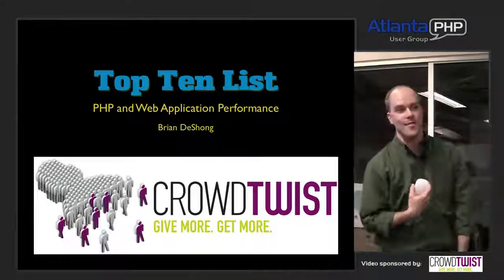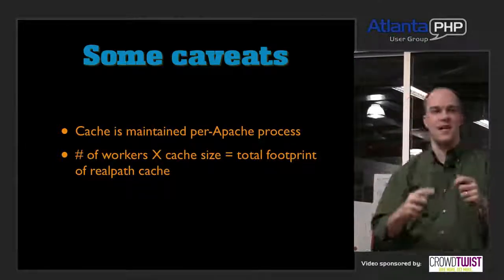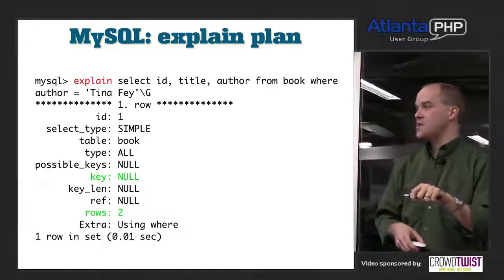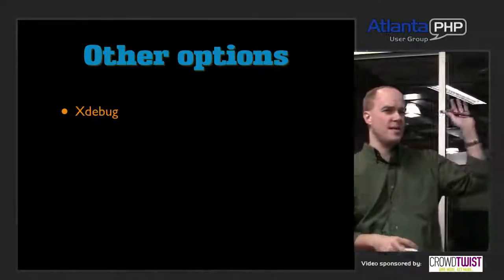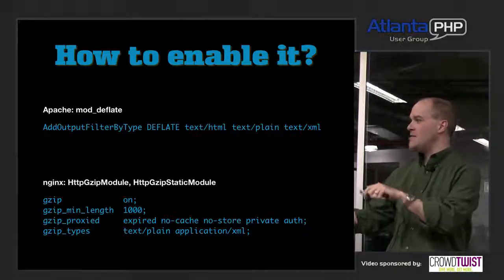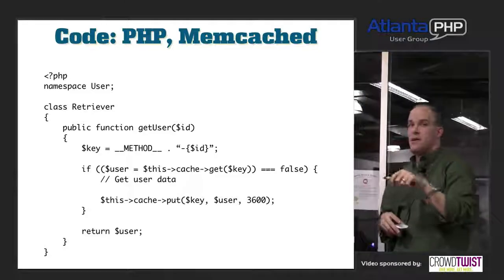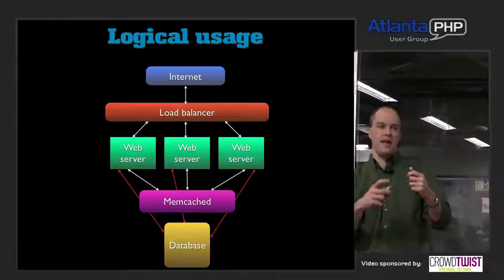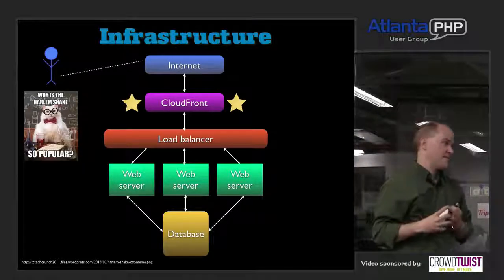PHP and Web Application Performance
After working with PHP and web applications for 12 years, Brian Deshong (@bdeshong) has stored quite a few tricks up his sleeve. In this March 7, 2013 talk, he covers his top ten tips and tricks for squeezing maximum performance out of web applications (PHP or otherwise). Memcached, APC, database query performance, PHP settings you've never heard of... nothing will be off limits! He may have some other tricks up his sleeve, too: special guest appearances!

Brian is the Director of Back End Development for CrowdTwist, Inc.